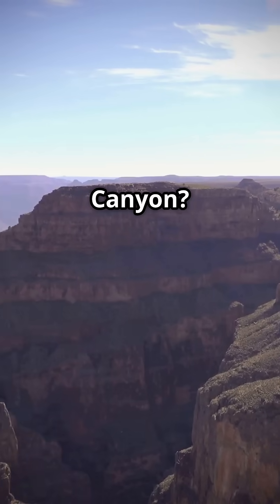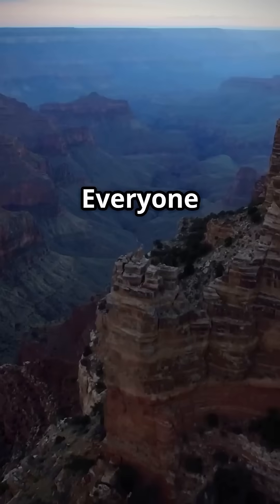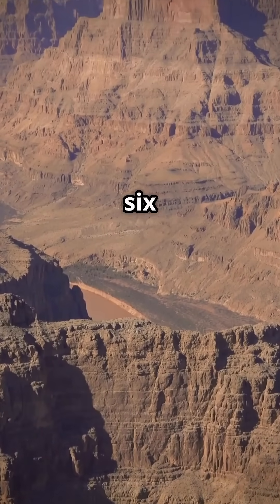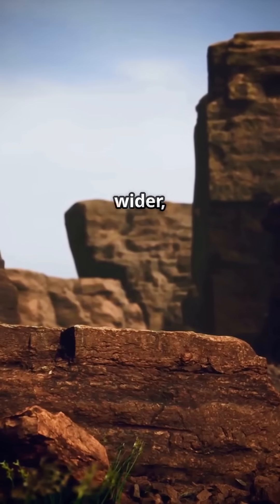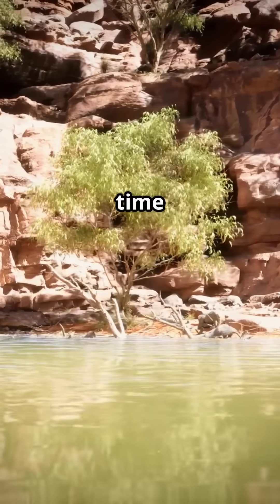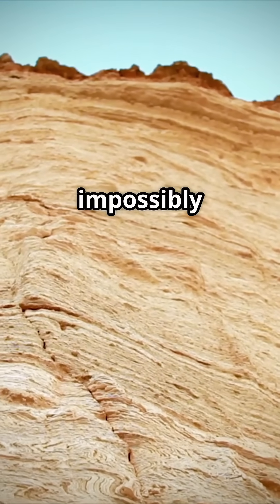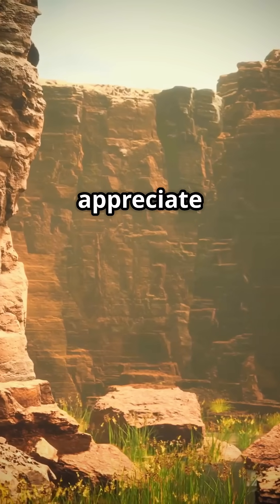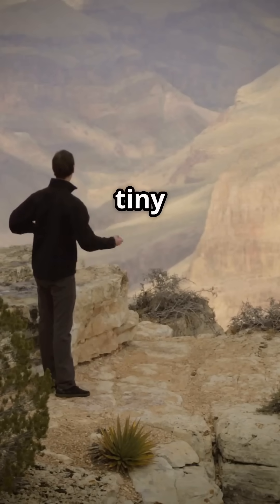The Grand Canyon's 6 Million Year Secret Will Amaze You!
Witness the awe-inspiring Grand Canyon and discover its incredible origin story! Forget dramatic events – learn how the seemingly small Colorado River, through the persistent power of water and time over millions of years, slowly carved this colossal natural wonder. This breathtaking landscape isn't just a big ditch; it's a living testament to geology and the patient forces of nature. Perfect for outdoor enthusiasts, travel lovers, and anyone curious about science and the natural world, prepare to have your perspective changed and appreciate the monumental impact of gradual change!